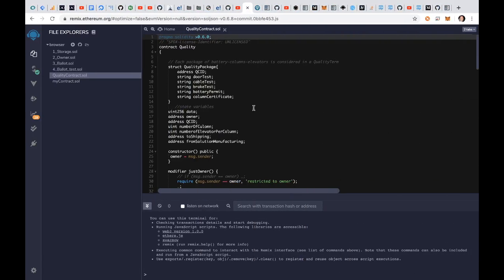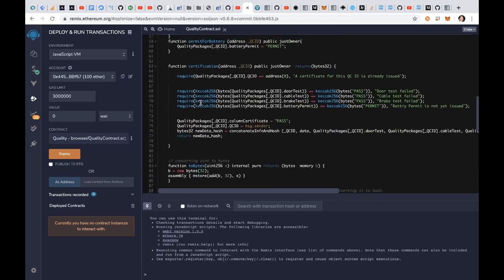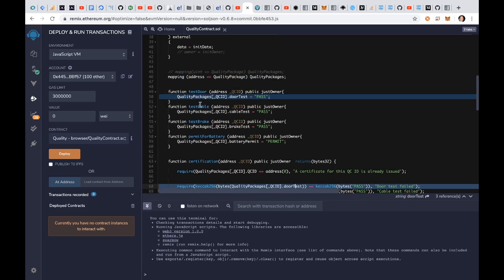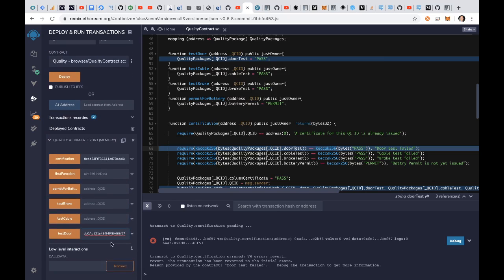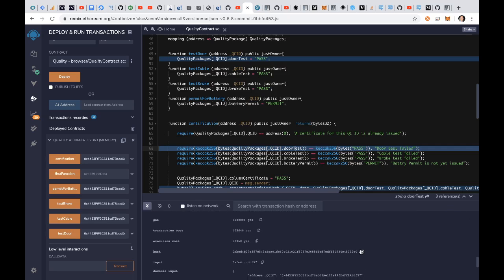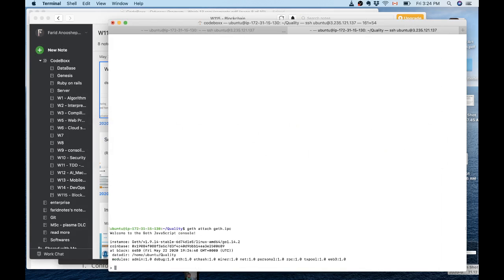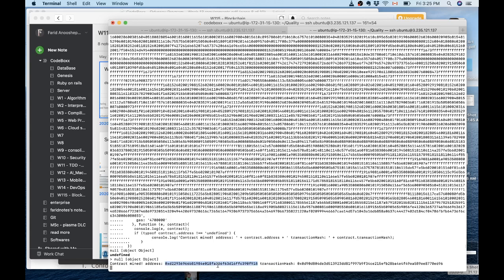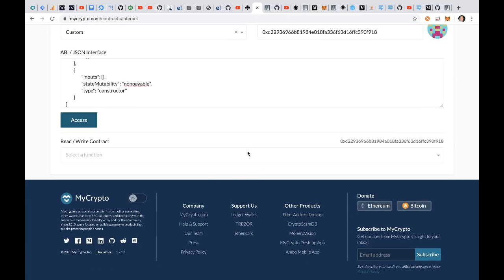W15 Blockchain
week 15 of bootcamp at codeboxx